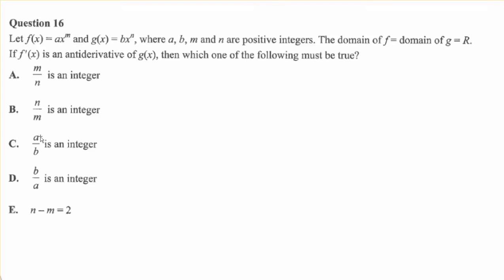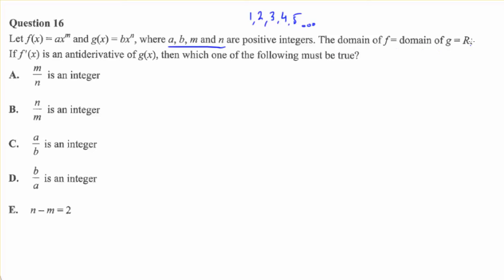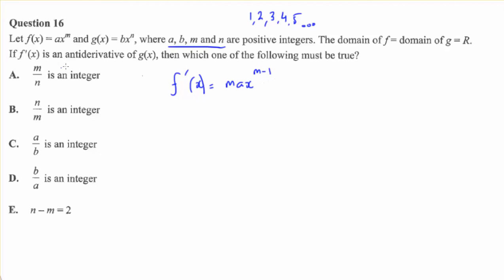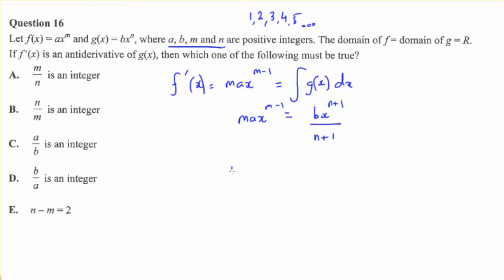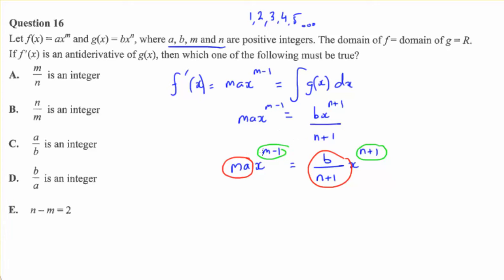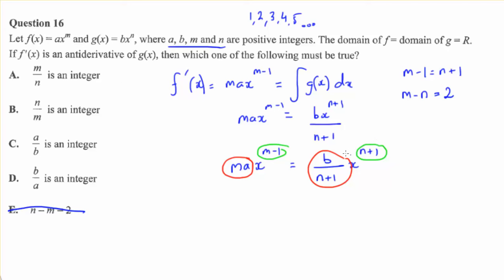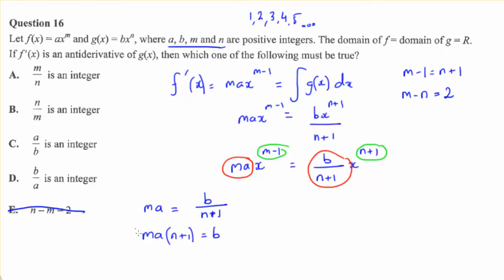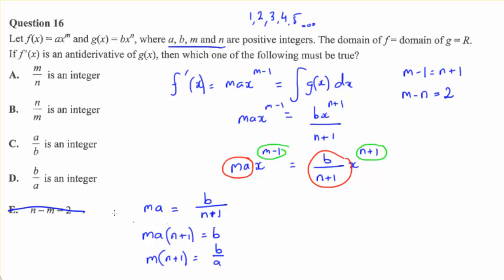2015 VCAA Maths Methods Solutions Exam 2 Multiple Choice Q16